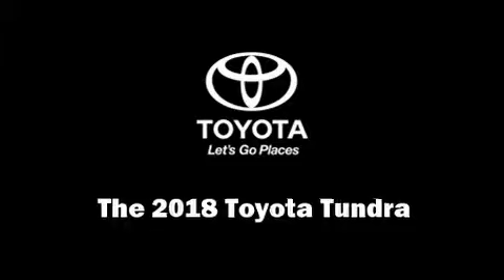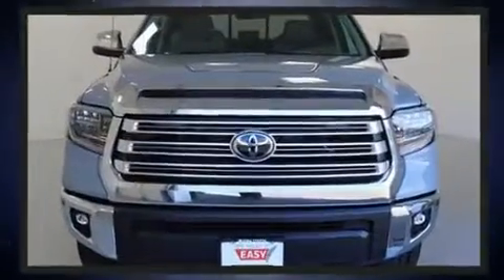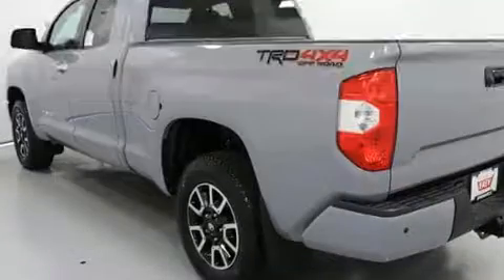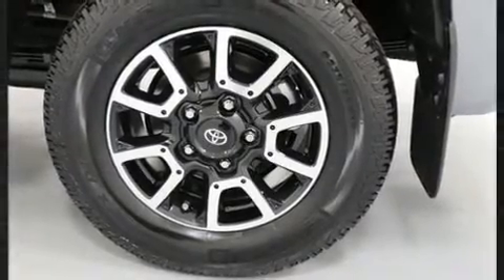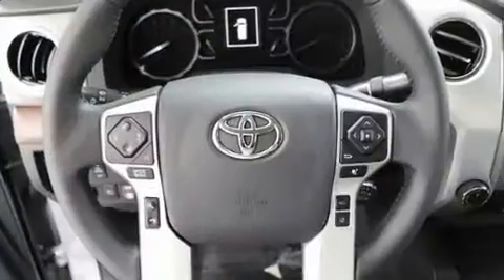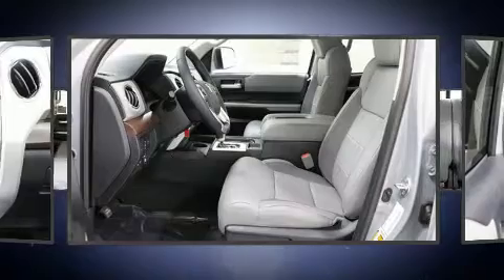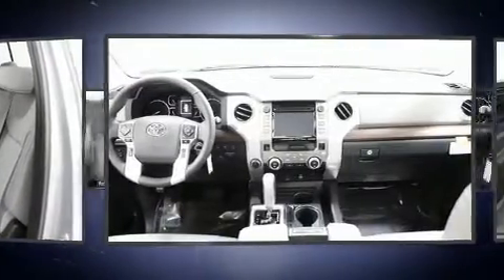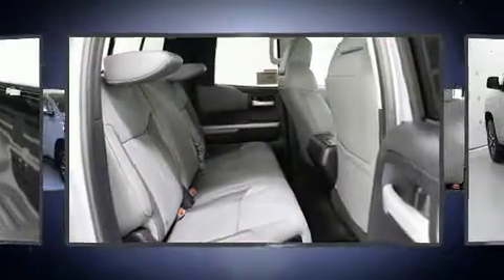2018 Toyota Tundra Limited 5.7L V8 in Springfield, OR 97477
The 2018 Toyota Tundra. This 4 door, 5 passenger truck offers the latest in technological innovation and style. It features four-wheel drive capabilities, a durable automatic transmission, and a powerful 8 cylinder engine. Toyota prioritized comfort and style by including: front and rear reading lights, variably intermittent wipers, a rear step bumper, an automatic dimming rear-view mirror, power windows, an overhead console, and power seats. Features such as automatic climate control and leather upholstery prove that economical transportation does not need to be sparsely equipped. Toyota also prioritized safety and security by including: dual front impact airbags, front side impact airbags, traction control, brake assist, a security system, and 4 wheel disc brakes with ABS. With electronic stability control supplementing mechanical systems, you'll maintain precise command of the roadway. Our aim is to provide our customers with the best prices and service at all times. Stop by our dealership or give us a call for more information.